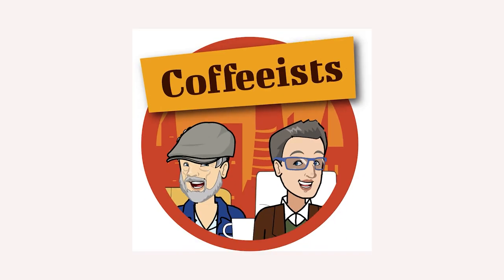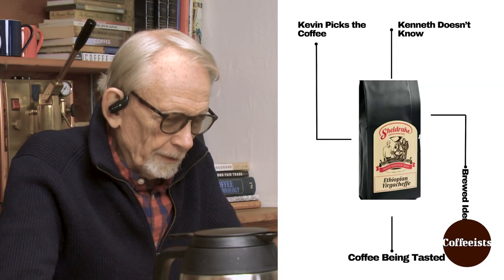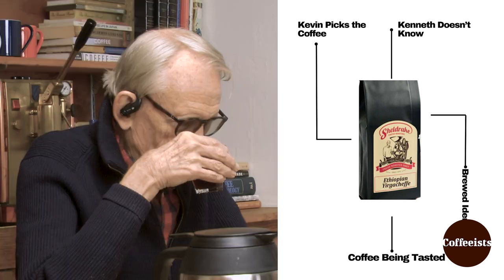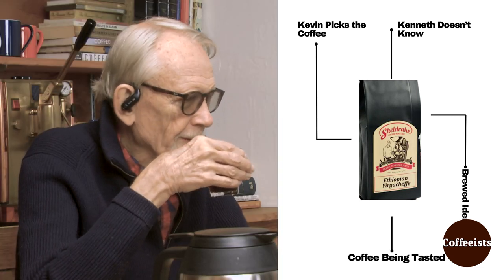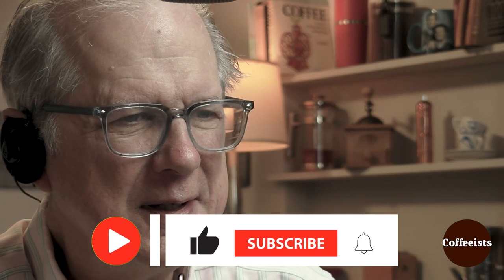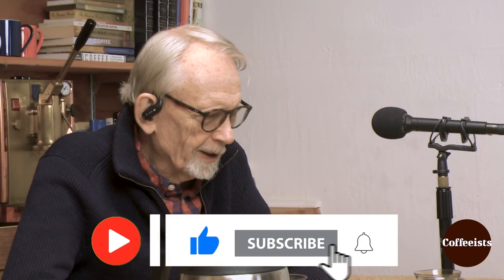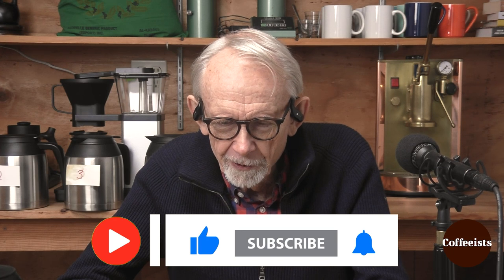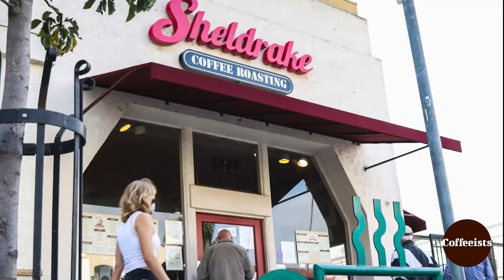The Last Ethiopian We Tasted - Episode 6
The famous Polly's Coffee in LA is featured in the concluding episode of Ethiopian Coffee.